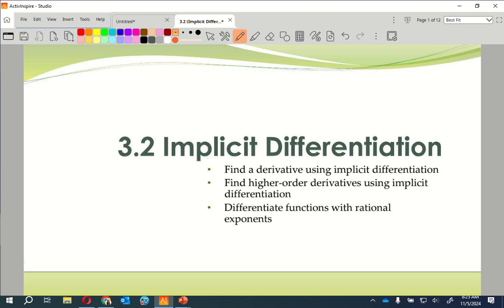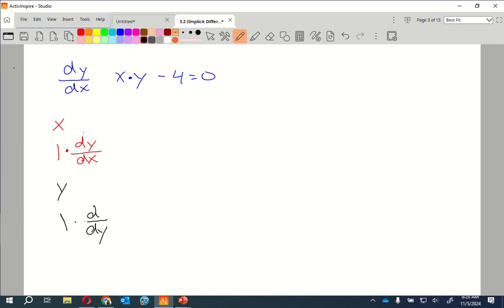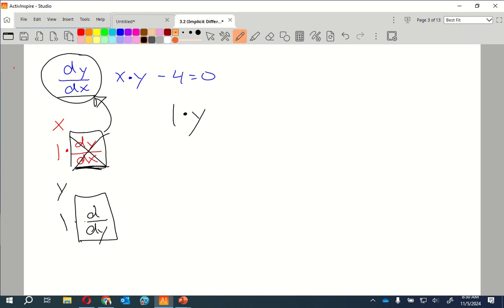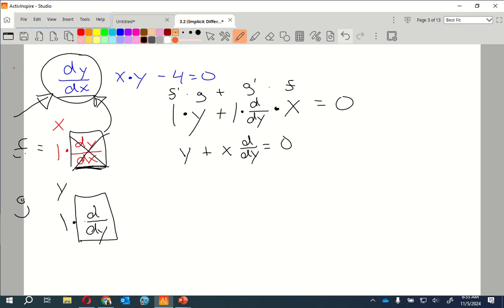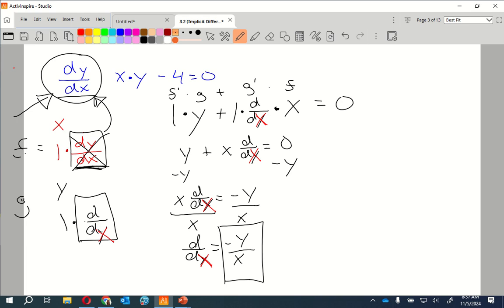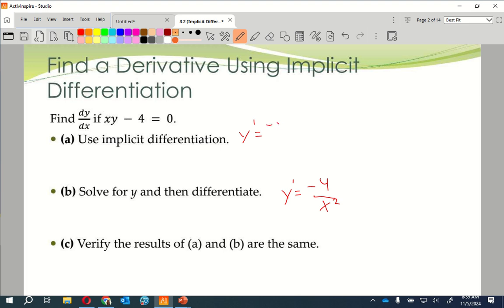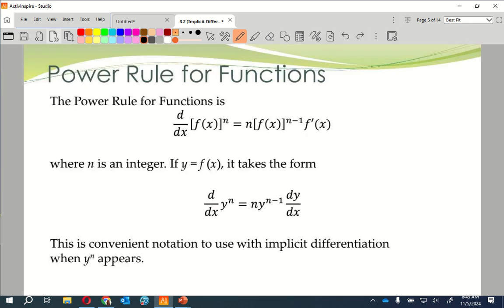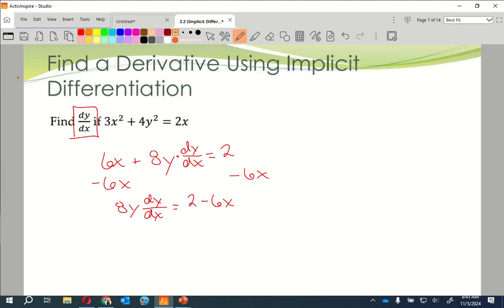3.2 Implicit Differentiation A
I am sorry for the typo.  I was reviewing optimization problems and I don't know why I got confused.